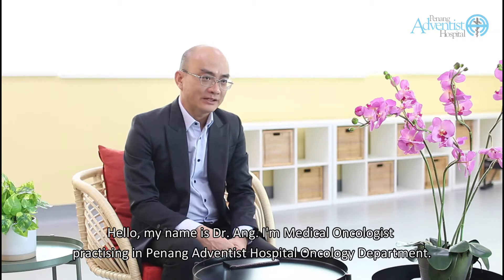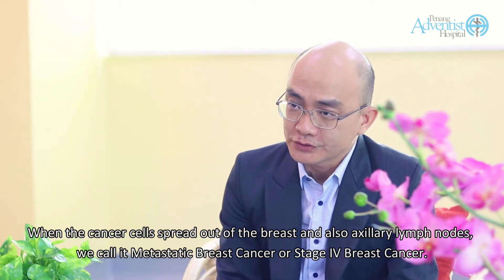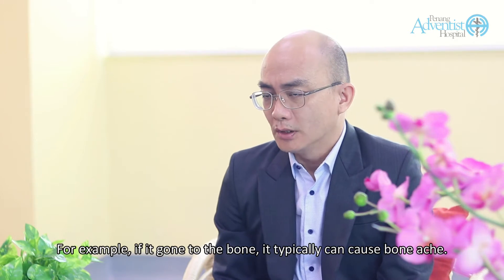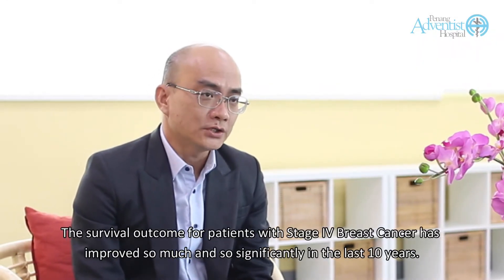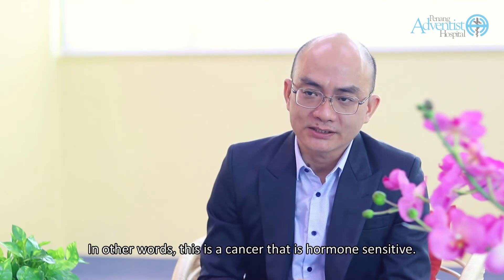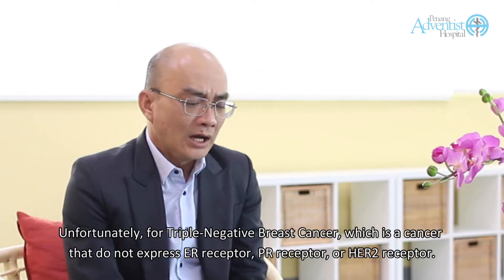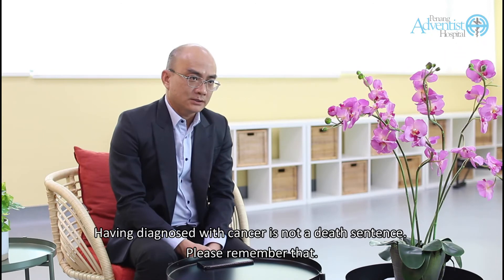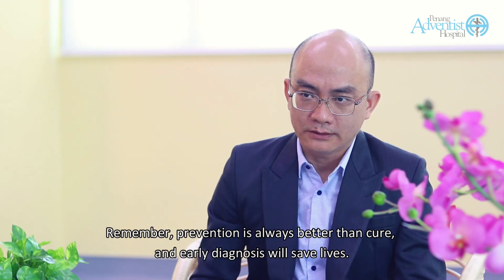Quick Facts with The Experts - Dr. Ang Soo Fan: Metastatic Breast Cancer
Metastatic breast cancer is breast cancer that has spread to another part of the body through the lymphatic system. Being diagnosed with metastatic breast cancer may be overwhelming but it is not hopeless as there are still a wide variety of effective treatment options available for metastatic breast cancer.
Let’s watch the video to understand more about metastatic breast cancer and its treatment with our Visiting Consultant Medical Oncologist, Dr. Ang Soo Fan on “Quick Facts with The Experts”!

Download 'Penang Adventist Hospital' mobile app today for appointment booking or for a virtual video consultation with our doctor. to find out more.